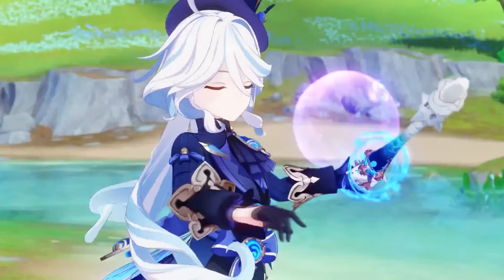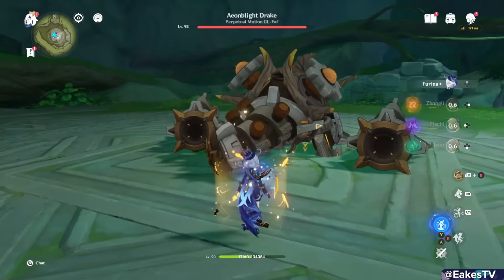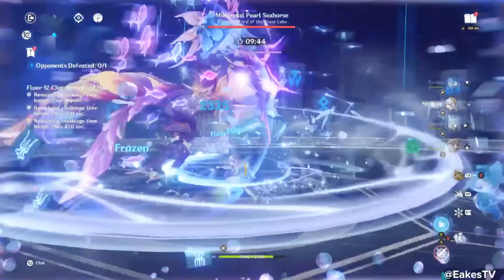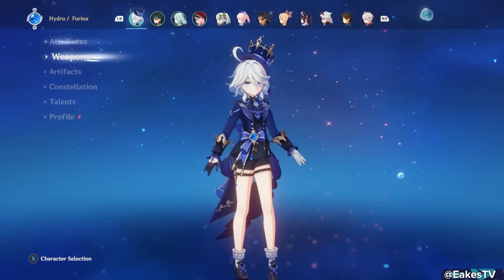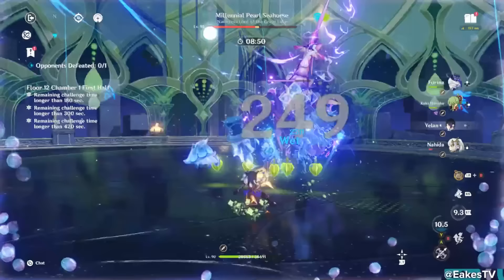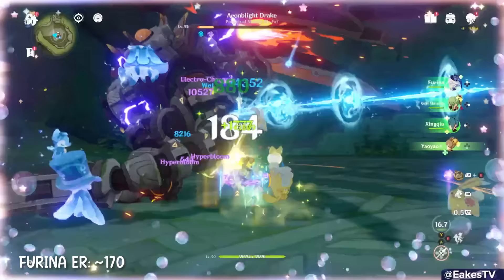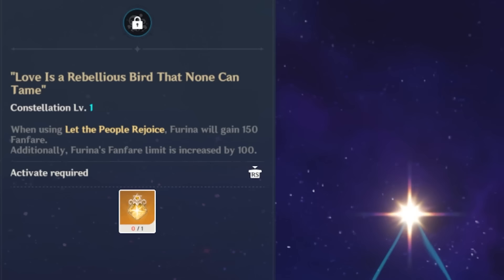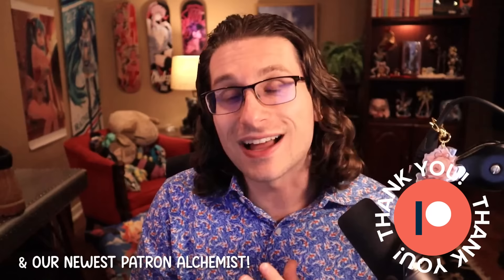Furina SLAYS! Complete Furina Guide - Best Teams, Build & MORE! Genshin Impact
►Check me out on Twitch :) Streaming Genshin & more all the time!

► Furina... is Deadly. What Are Furina's Best Teams? Is Furina a must pull? Is draining HP even good?! Welcome to my complete Furina Guide showcasing C0 Furina gameplay and breaking down EVERYTHING/ Her skill burst and talents, her best weapons, artifacts, build and teammates. What are her best team comps? I've got you on that too. If you can survive the self damage of mademoiselle crabaletta, then you'll be hitting damage numbers you've never hit before with Furina on your team. I hope you enjoy the guide!

►Time Stamps!
0:00 Furina is CRAZY
0:54 Kit Explanation: Skill Burst & Talents
5:04 Playstyle, Tips & Tech You NEED To Know
7:47 Artifact Sets & Stats IMPORTANT FOR TEAMS!
10:14 Weapons 5 Star, 4 Star & F2P Friendly
12:28 Furina's Rotation & Must Have Healers!
15:00 BEST Furina Teams! Tons of Options
19:57 Furina Constellation Ratings & Explanation
22:43 Honest Thoughts on Furina

Follow me or join the communities here!